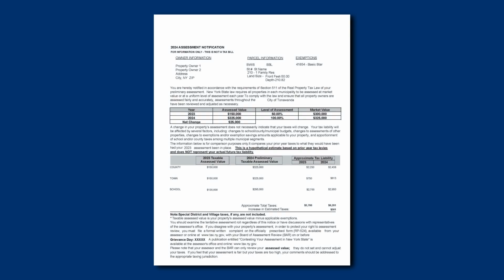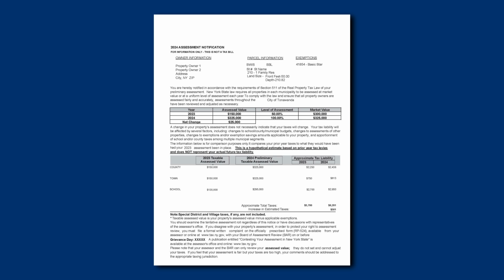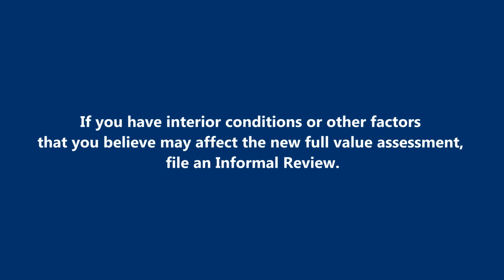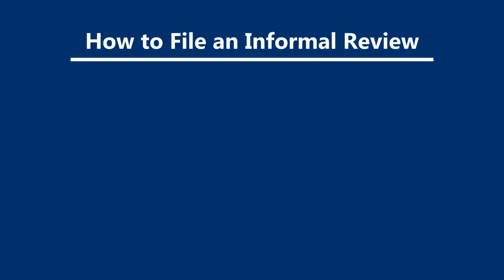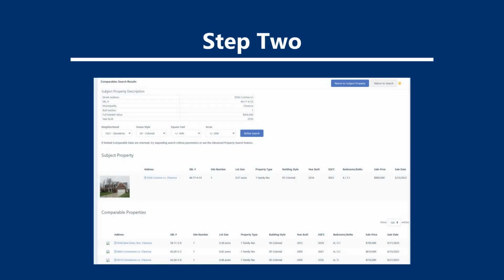Town of Sand Lake Assessment 2025: A Guide Through The Informal Review Process